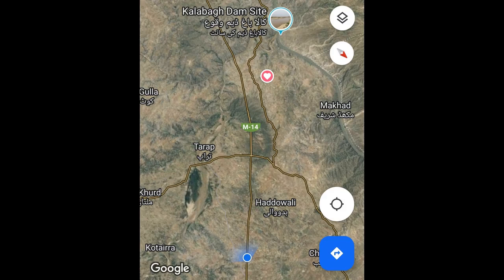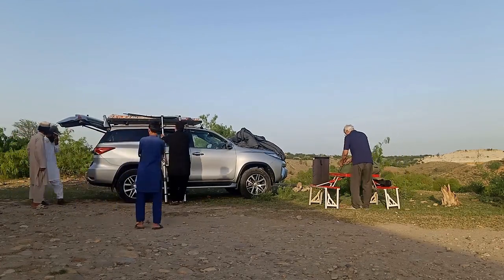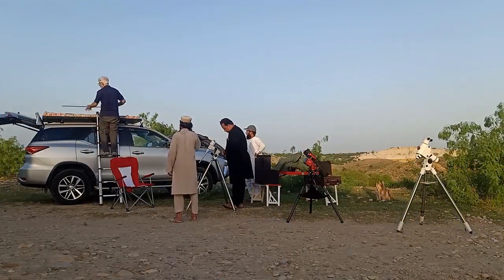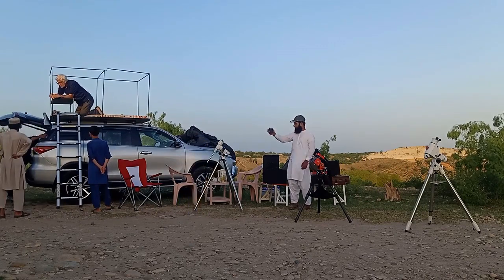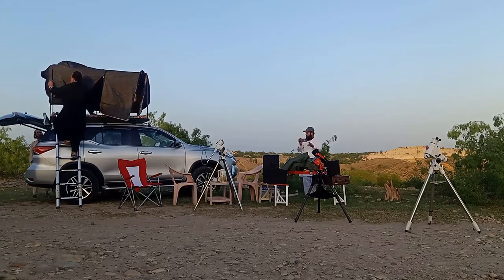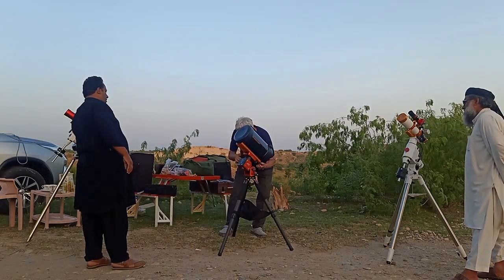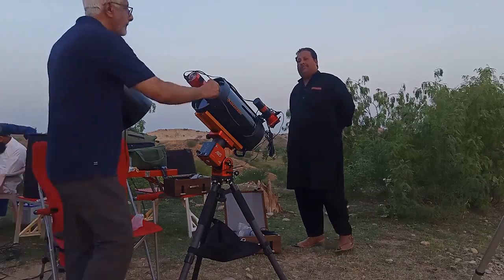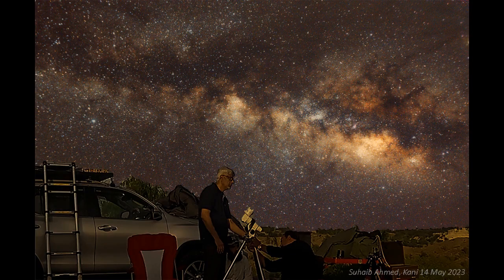My field trip for astrophotography to a Bortle-2 location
Kani is a little known village 150 km West of Islamabad a little off-road from the CPEC (M14) Motorway. The sky is very dark, perhaps Bortle 2 that makes it very suitable for astrophotography.
On 14 May 2023, I was out to do some imaging especially to test and see the results of my adapter for converting the Celestron C8 to F 2.0. I also used, for the first time, a car rooftop tent that I had designed for the field trips.
The sky was clear and I was able to image almost all of my targets. The Milky Way was clearly visible like a high cloud floating above the horizon. I couldn't resist imaging it too, though it was my first attempt.